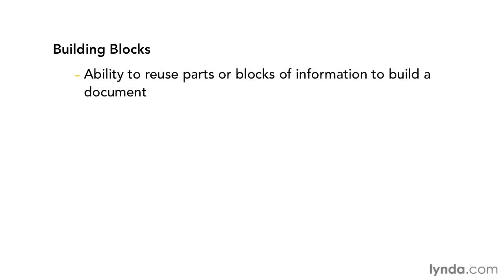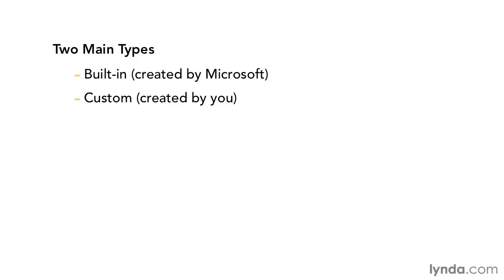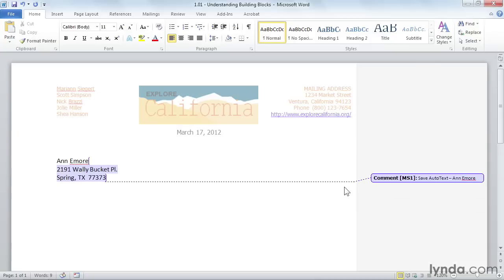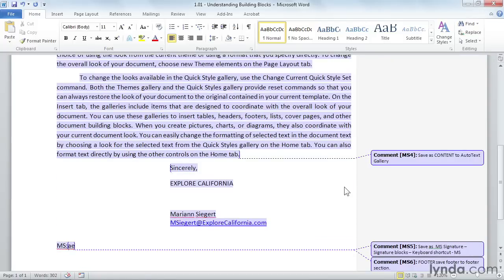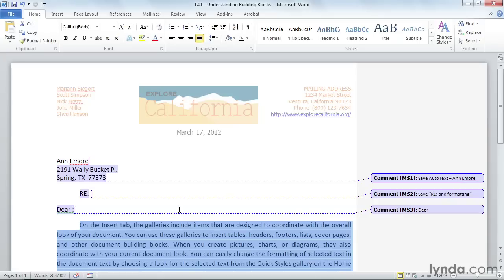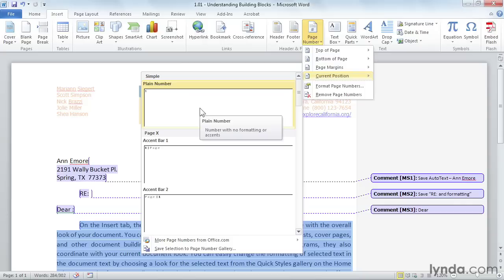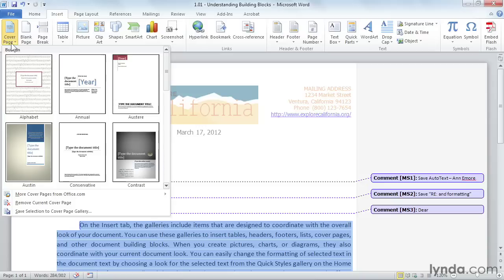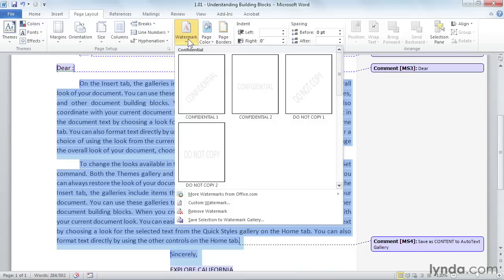Word Tutorial - The fundamentals of creating Word building blocks